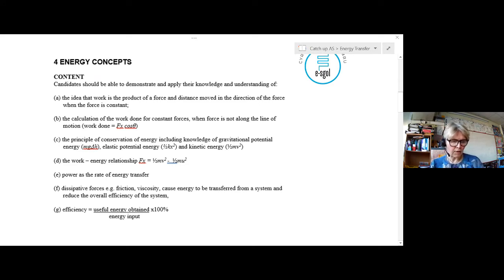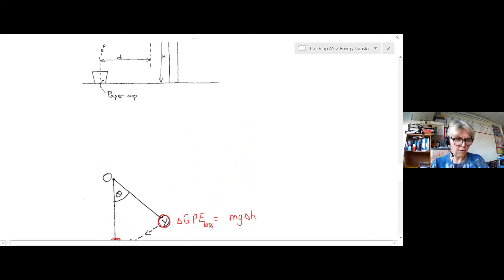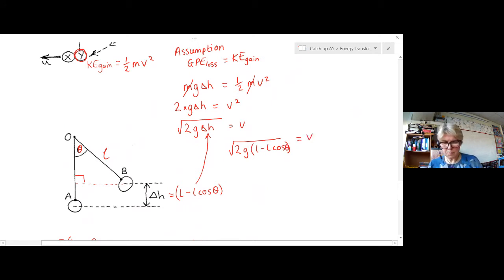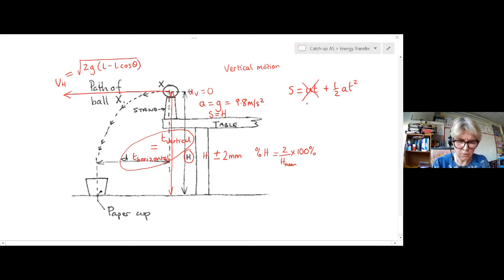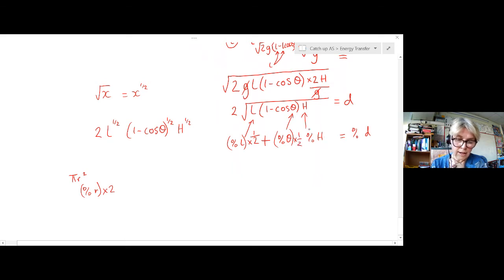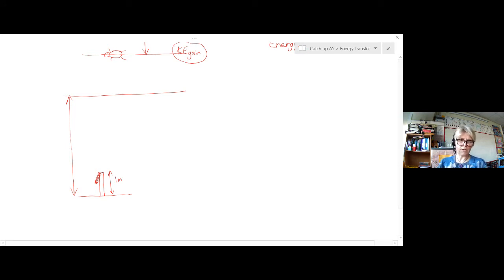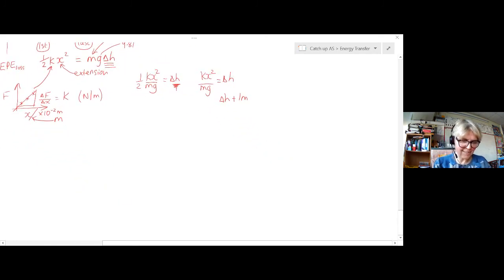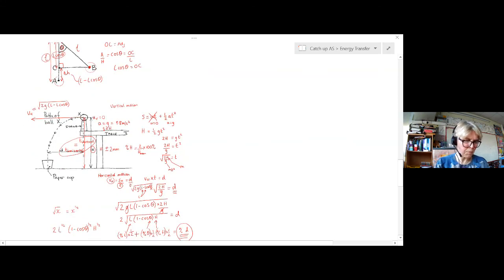1.4 - Energy Concepts